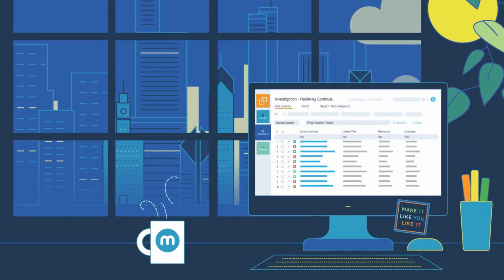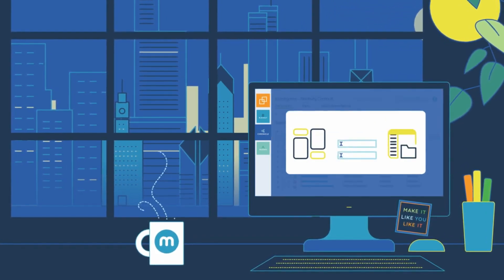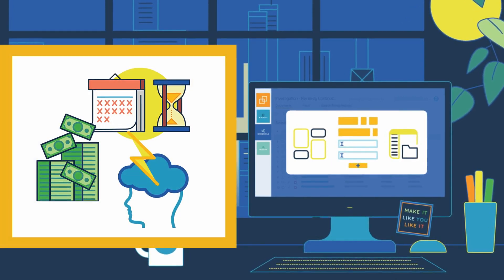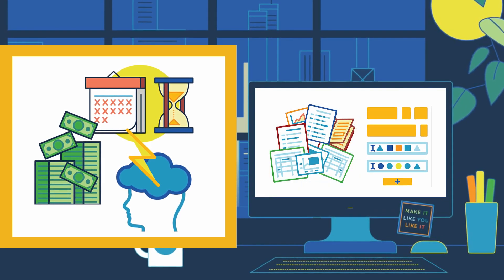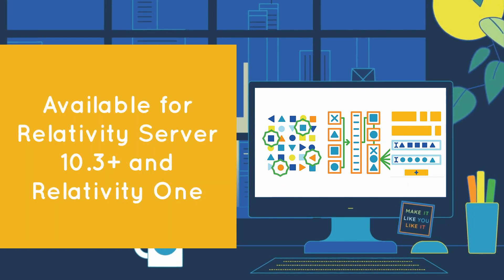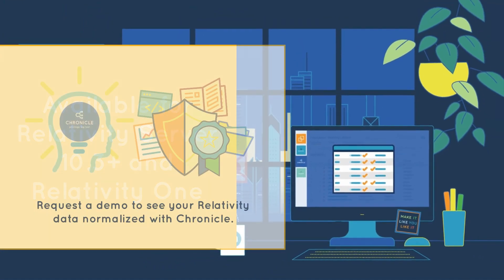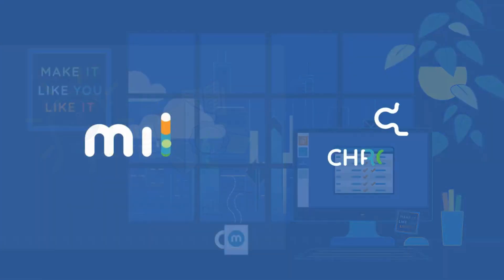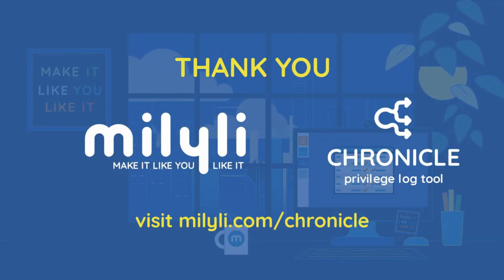Chronicle Privilege Log Builder with Name Normalization